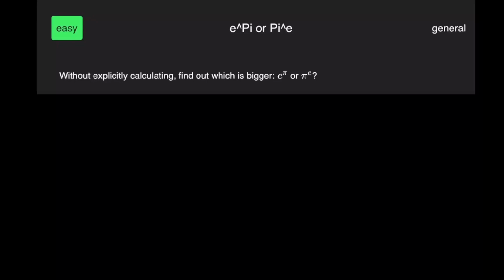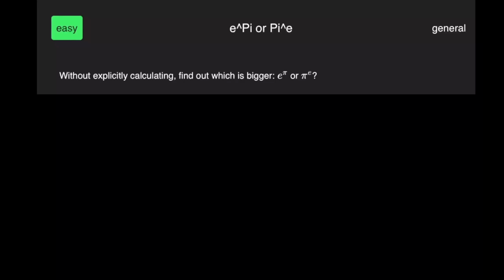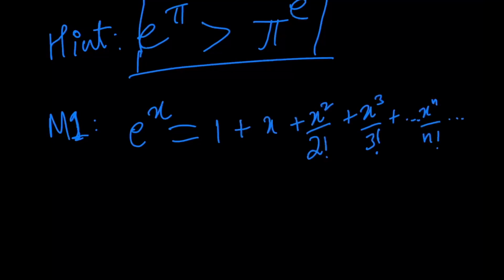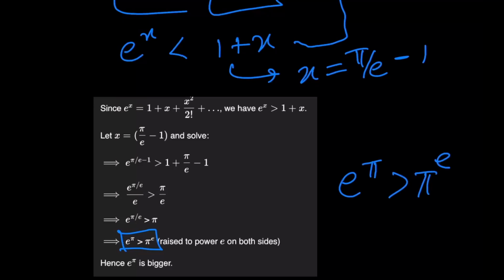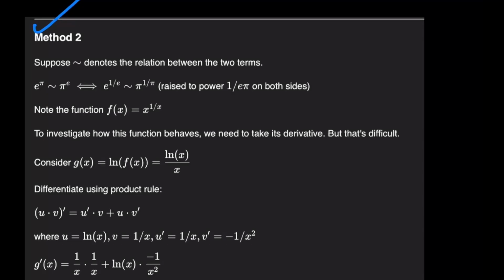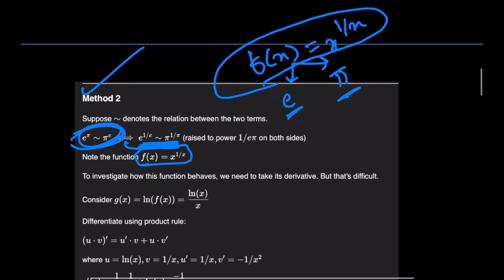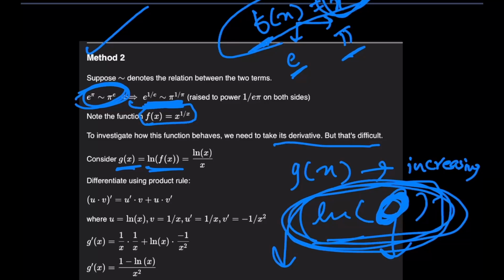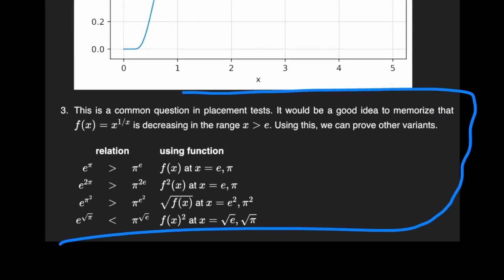Brainstellar Problem 22 | e^pi or pi^e | Quant Puzzle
I'll be posting another video explaining this problem soon, since I had a recording issue while shooting this one.